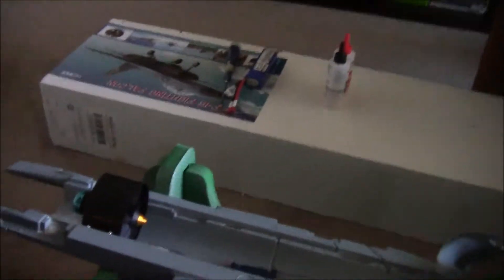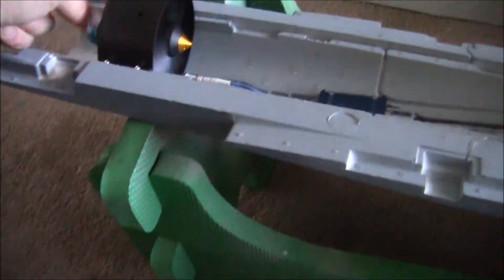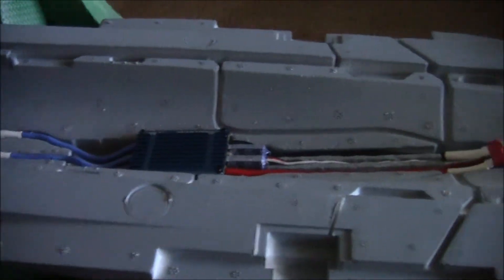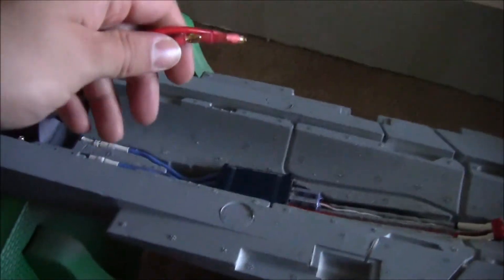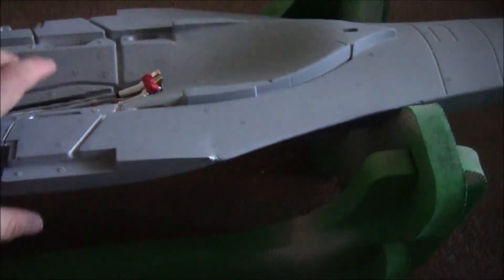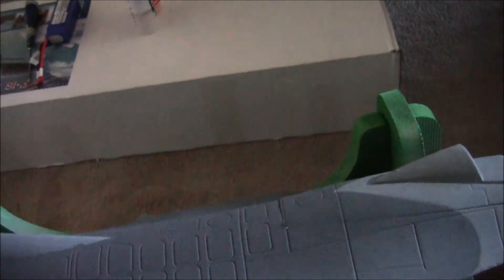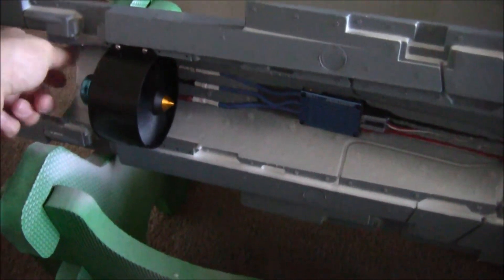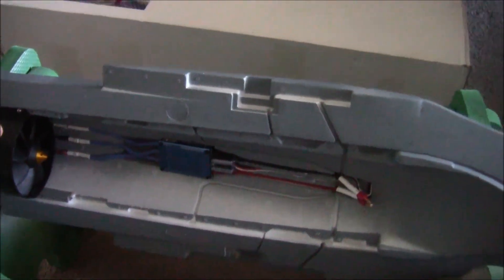Golden Eagles/ZD Fly F-16 80mm EDF Jet Build 1